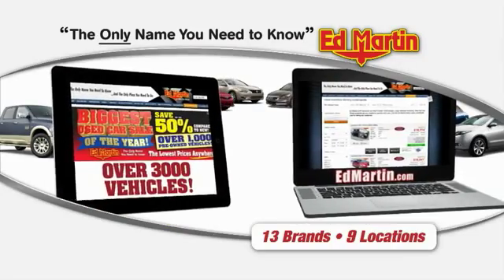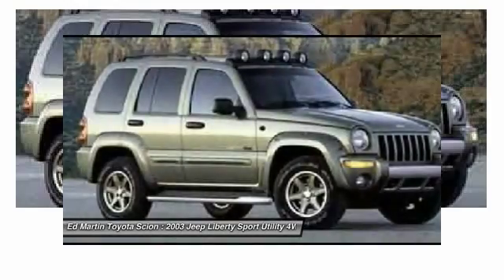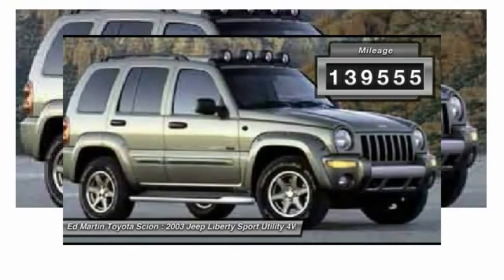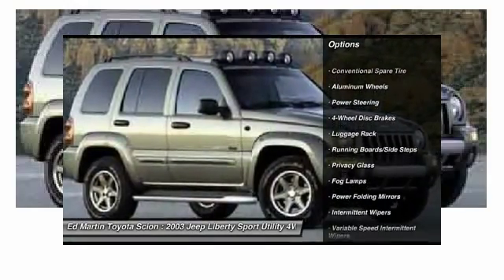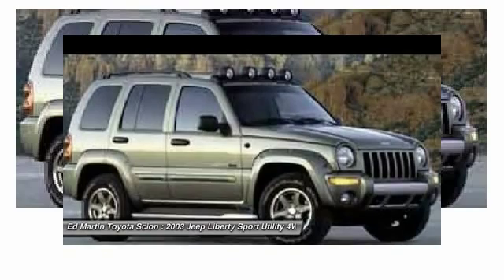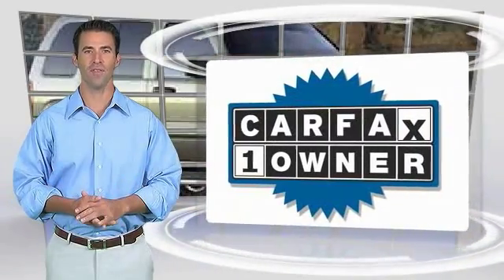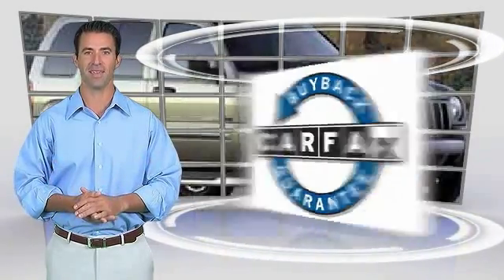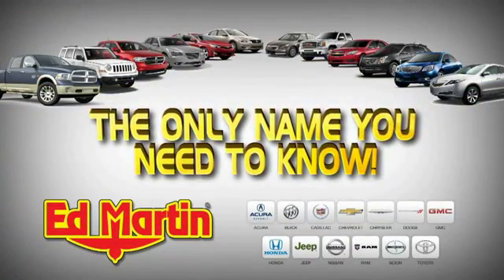2003 Jeep Liberty 683206A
2003 JEEP LIBERTY Anderson, IN
Stock# 683206A

You'll love this 2003 Jeep Liberty. This is a car you'll want to take home. With 139555 miles, it features  transmission and an exterior color of Black. Call us and be the first to open the car door today!